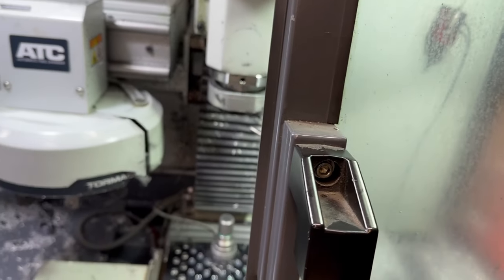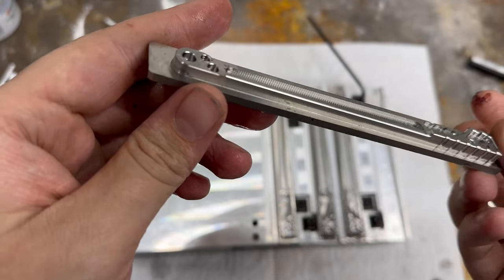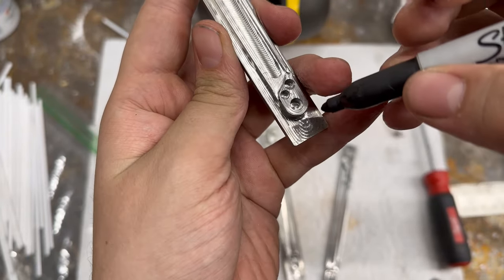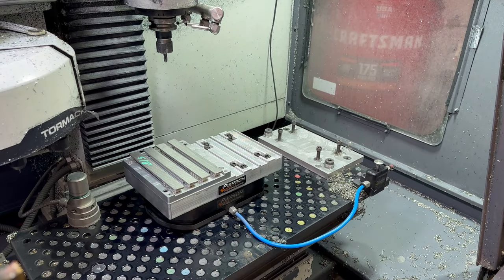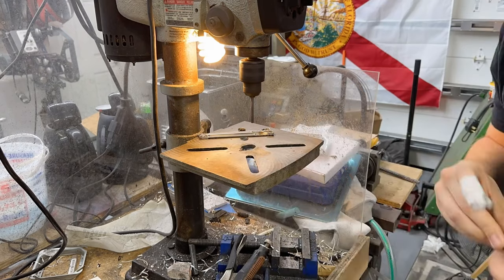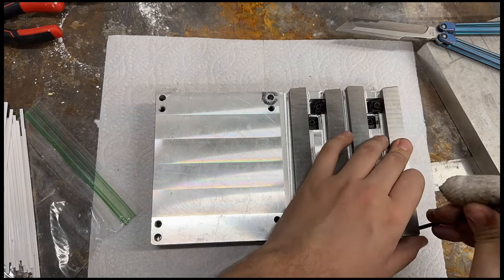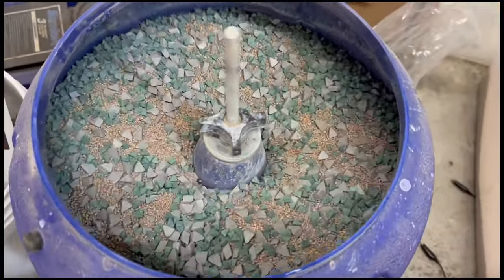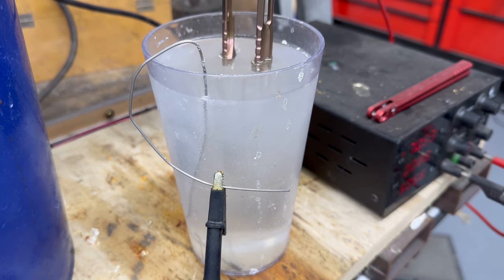I Hate Machining Titanium (making the voltaic part2)